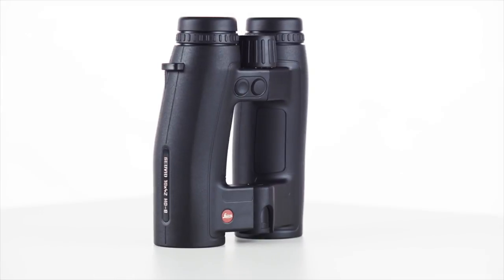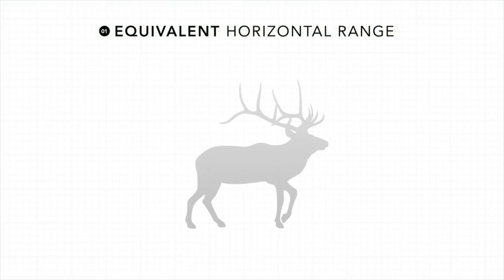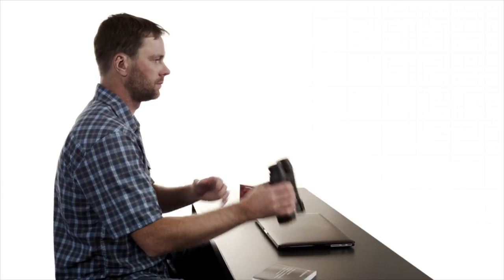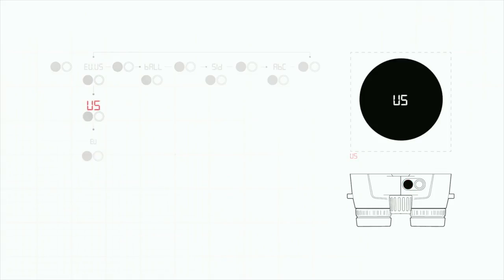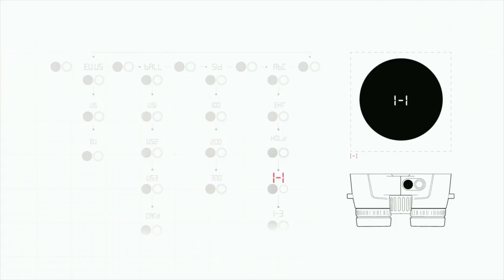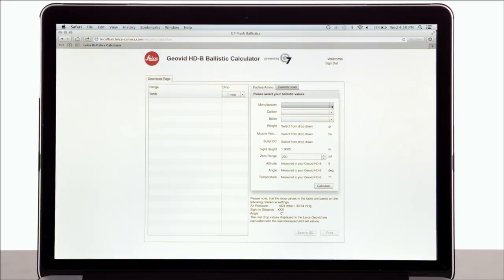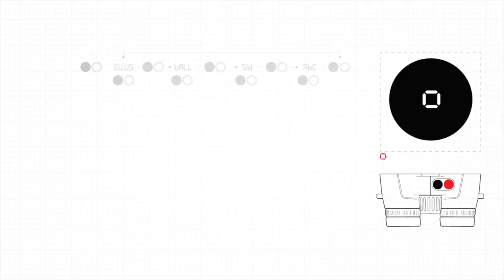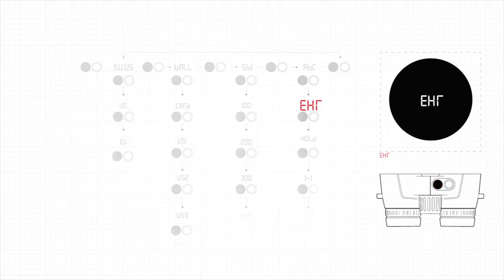Leica Geovid HD-B The Setup - Official Leica video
This video was made by Leica Camera GmbH and was a part of the press kit at IWA 2014